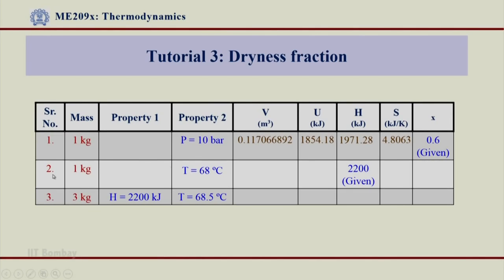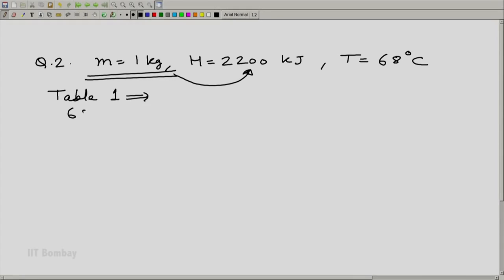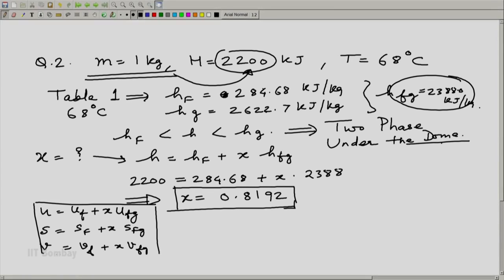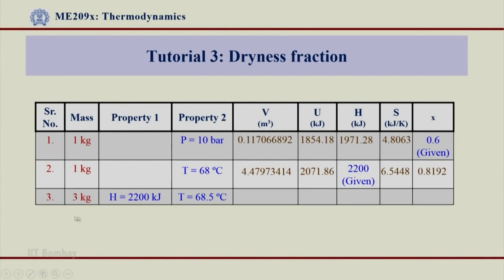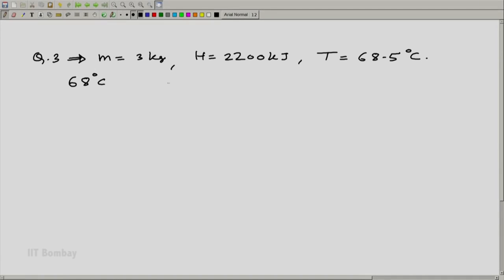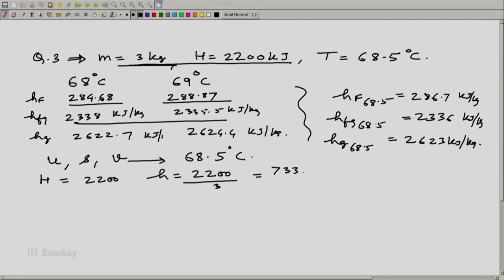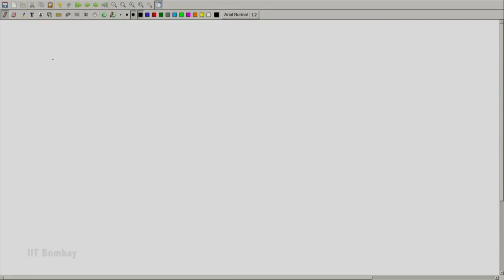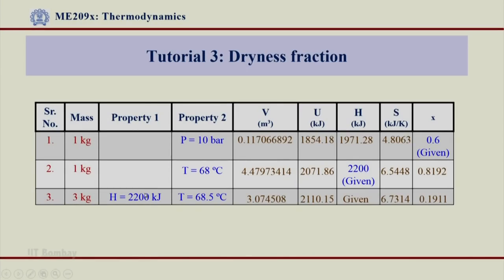ME209x S428B Tutorial 3 Dryness Fraction Part 2 IIT Bombay 2